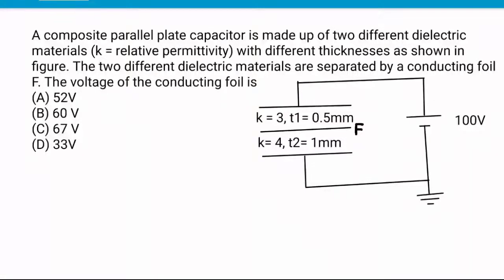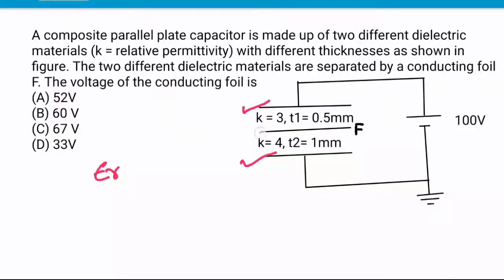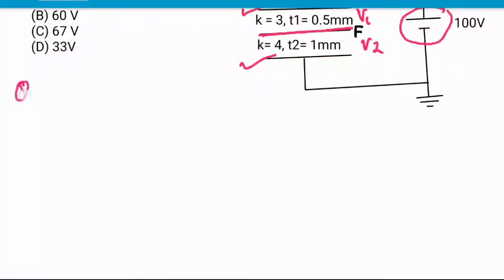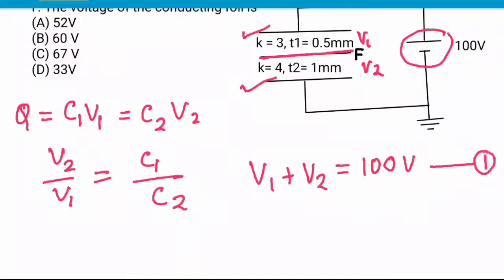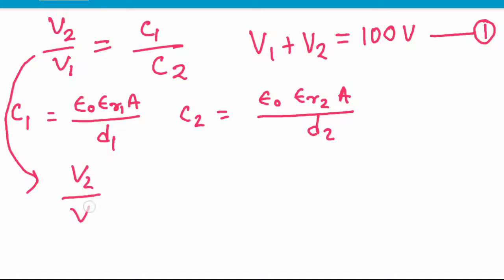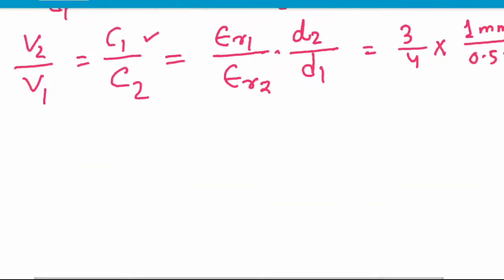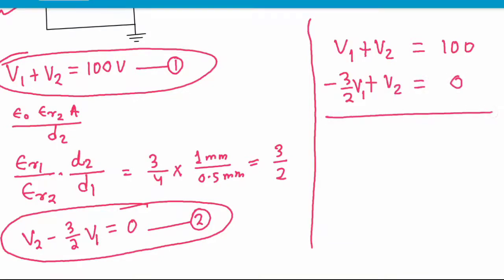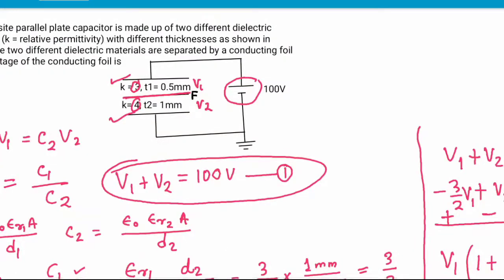Daily MCQ # 15 : 30 October 2020 for Electrical Engg Exams|| Question Bank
In this video I have discussed an interesting question from Electro-magnetic Theory (Electrostatics). This type of Question may be asked in exams like GATE , ESE , PSU , state PSUs, MTech and PhD entrances for IITs and NITs.

If you are finding some error in calculation or wrong explanation, please write it in the comment section. We will review the same.